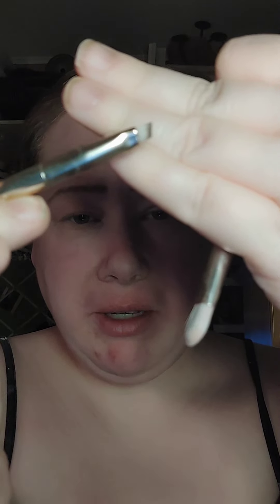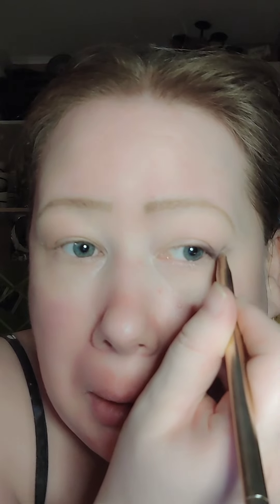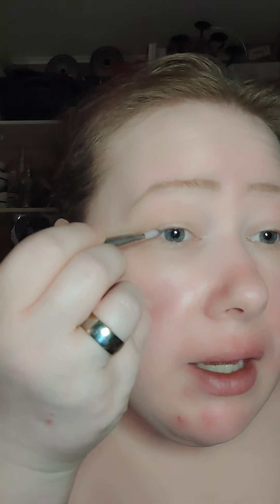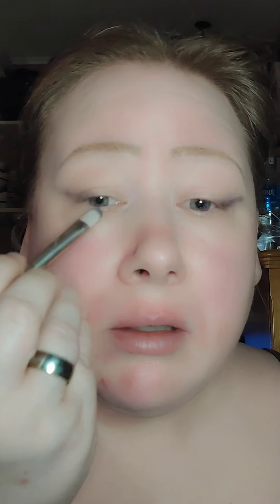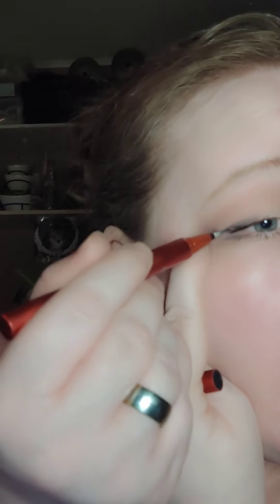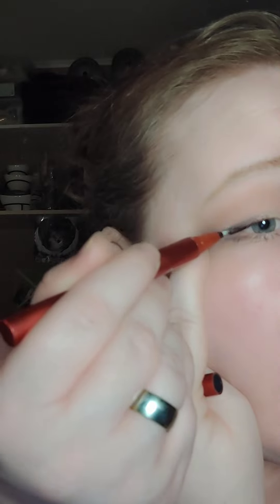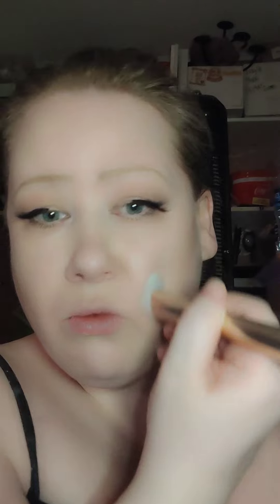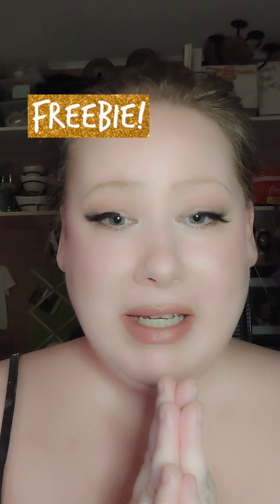Foxy Eye Look Hooded Eye Edition - Seint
It was requested of me to do the Foxy Eye Look, I accepted the challenge despite my extremely hooded eyes. Do to the fact using harsh lines that close in hooded eyes I chose to use eyeshadow as my eyeliner and created some pretty good wings that never made my eyes close in.

When creating a Foxy Eye you need your wind to point more toward the bottom of the temple to give a more elongated look to the eye. Another thing to consider when using eyeshadow is to keep it light and more brownish if possible as it creates more of a contoured look. I would strongly recommend not to be heavy handed if you use black in the shaping of your tear ducts, be very light as to not close the eye. Last but not least always keep your eyes opened because this is your guide to make sure your crease whether hooded or not is being seen.

In creating this look I did use a number of brushes and their different ends as this was very important on how the end result will come out. I used the Eyeshadow brush, Multitasker Brush, and the Smudge Brush all of which are of great quality.

The last part of getting the right look is how you do your eyelashes. If you have long thick eyelashes I would tell you to only emphasize the lashes toward the outer eye in an accent look while barely touching a little mascara on the inner lashes and lower lashes. If you are using falsies I would recommend an accent lash as to give the elongated look and bring out the foxy shape.

Please see here the products, brushes, and lash links I used in creating this look:

Foxy Eyes "Hooded Eye" Edition.

Please leave a ❤️ in the comments if you think I nailed it.

Seint

Eyeshadow:

🔥Midnight - Wing & Tear Duct
🔥Pup - Wash
🔥Basic - Mid Crease Line
🔥Cupcake - Eye Lid

Lips:

🔥Astoria Contour - Outline and full lip for pouty lips
🔥Pink Grapefruit
🔥Dahlia

Brushes:
🔥Eyeshadow brush
🔥Smudge brush
🔥Multitasker brush

Eyelashes:

Silly George

🔥Girl About Town Accent
🔥Clear Linerbond Pro